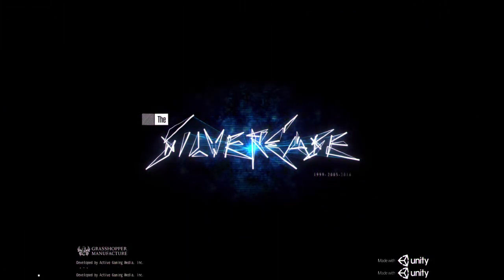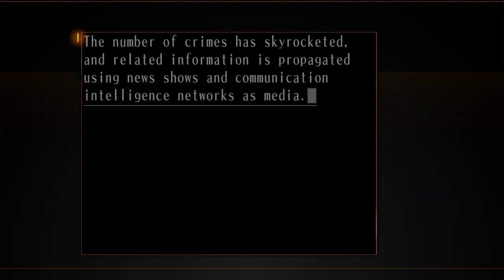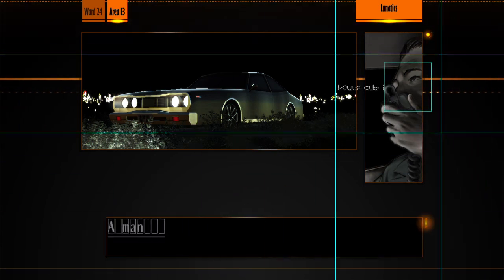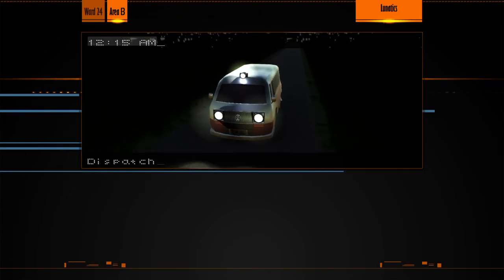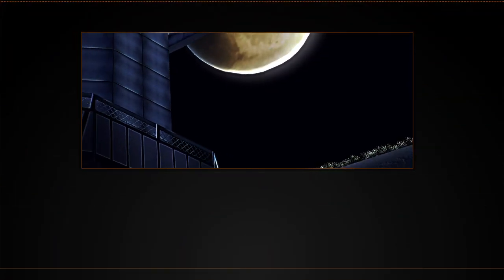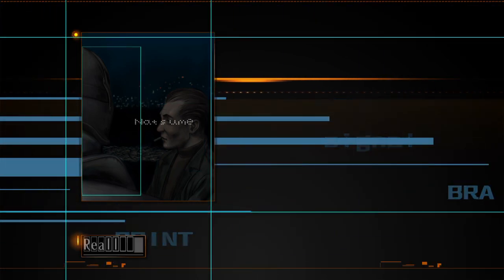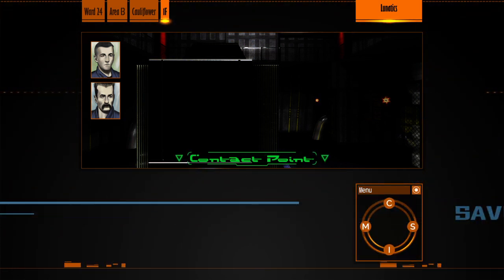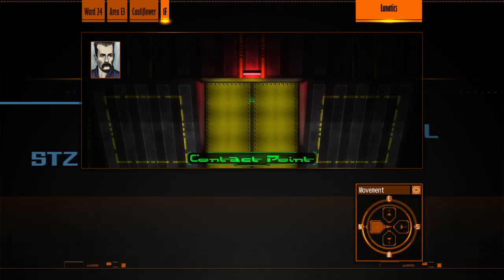Brett's Play: The Silver Case (PS4)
I play the opening of The Silver Case